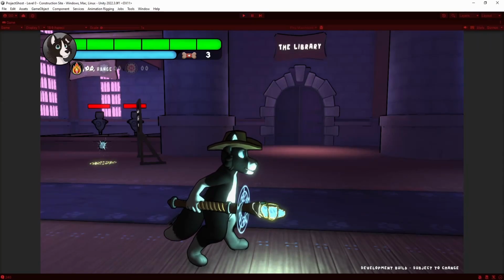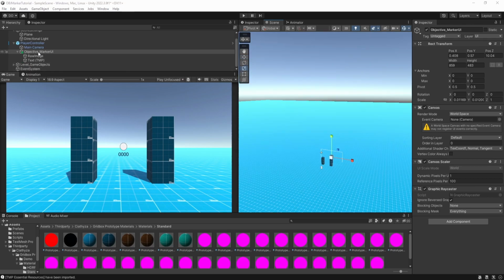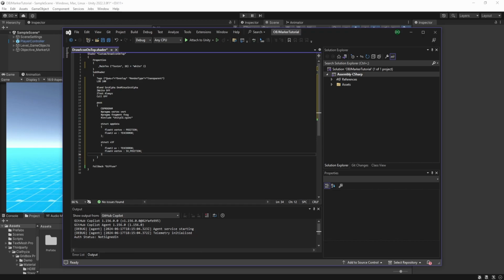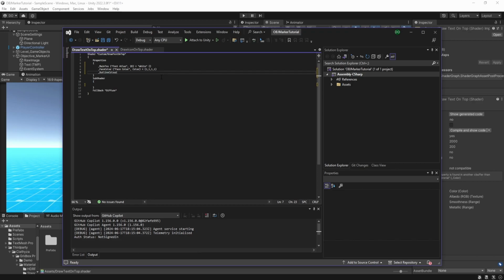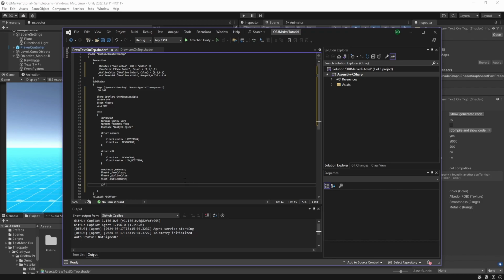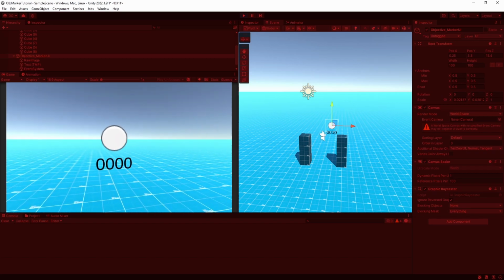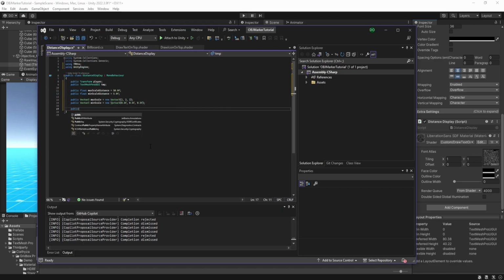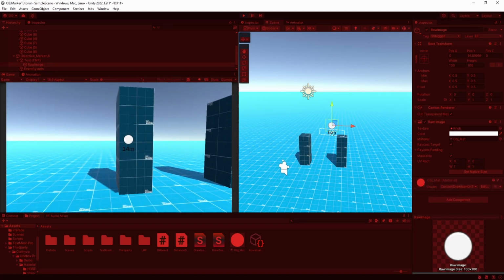Unity Objective Marker Tutorial | URP | HLSL